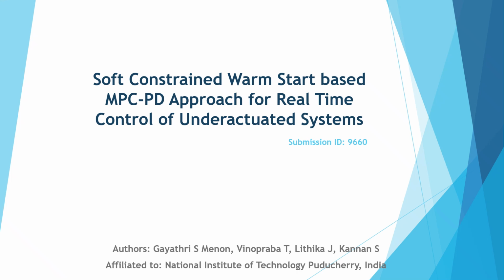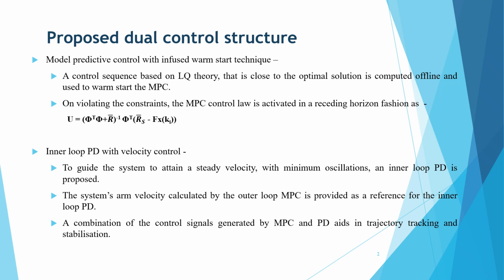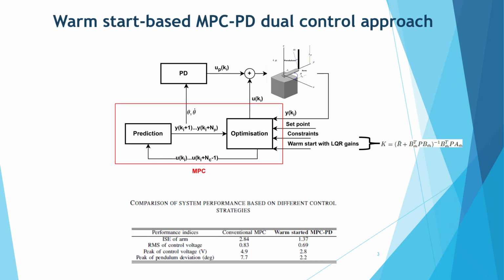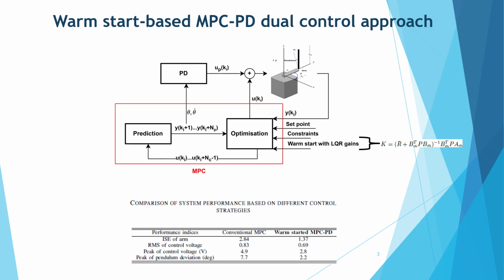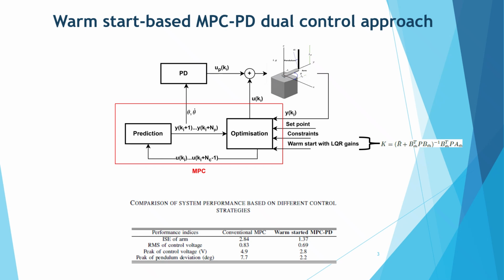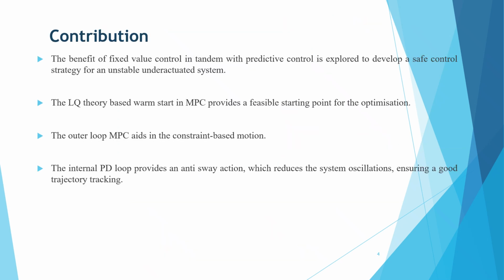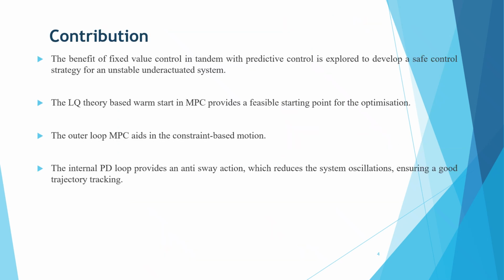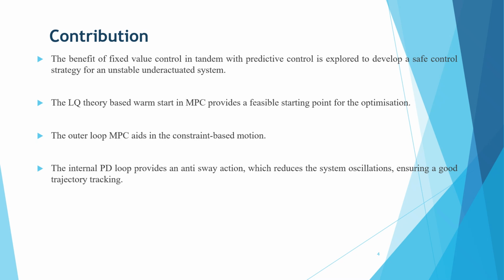IEEE Latin America Transactions (Submission ID 9660)